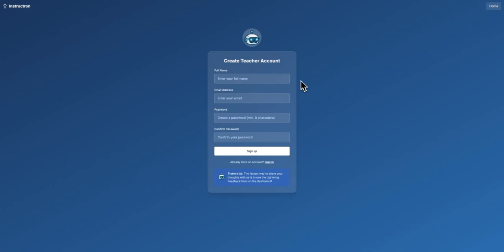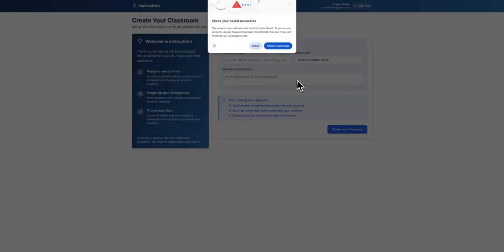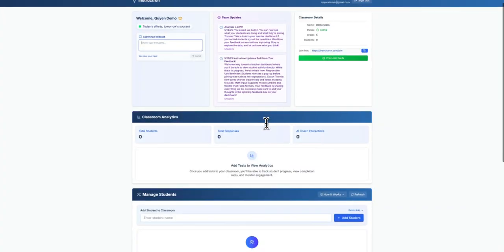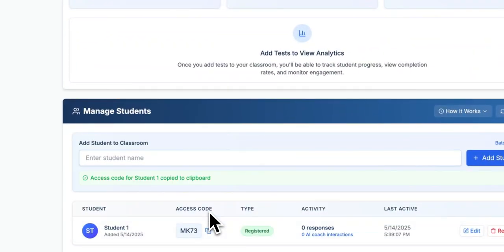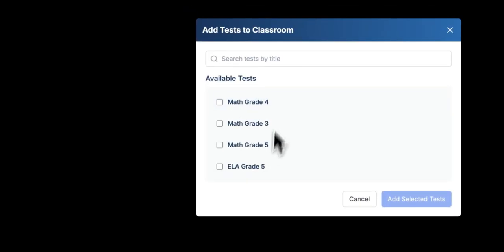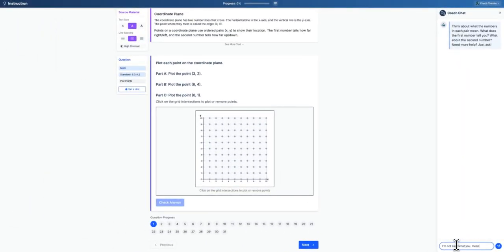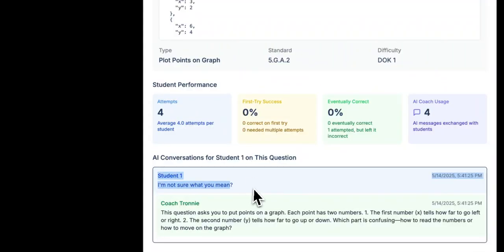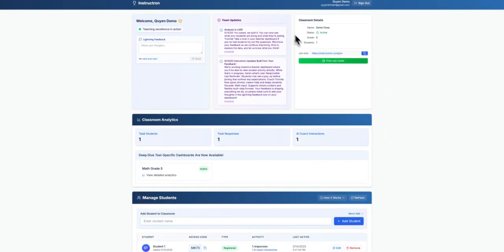Instructron (Waitlist Beta Users) New Account Walkthrough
A quick how-to resource for our earliest adopters.

Follow Quyen and Joe on IG: @topfloorteachers